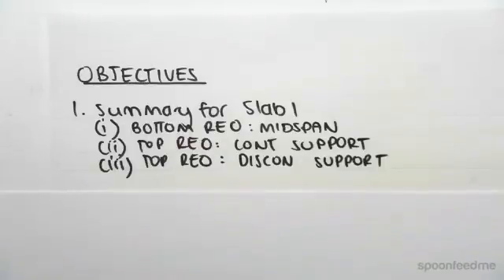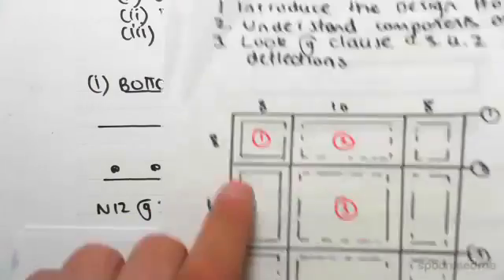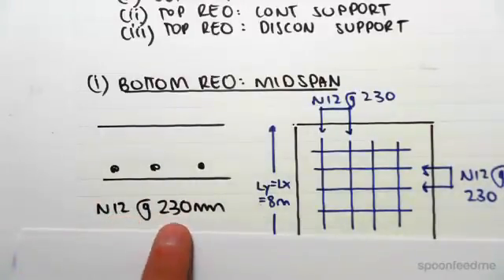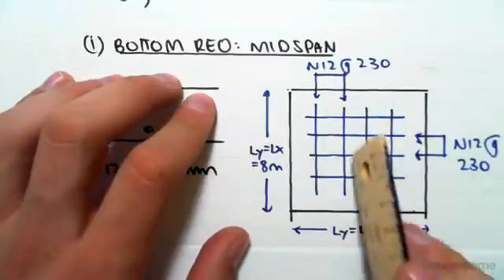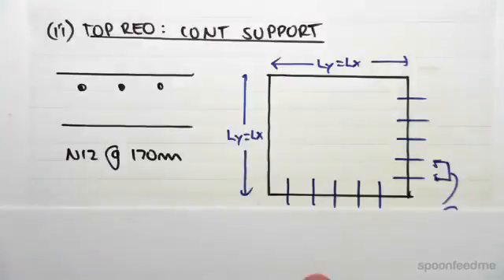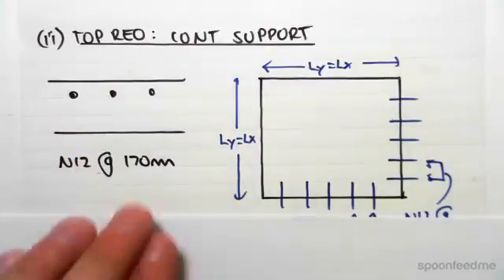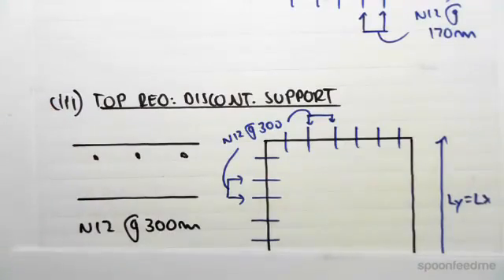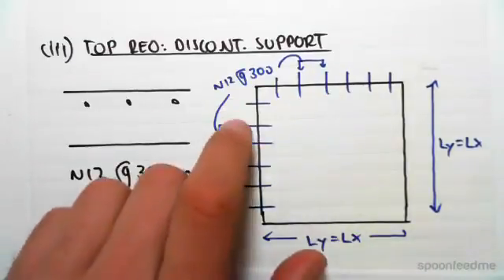Slab Design Example 1: Steel Reinforcing Drawing | Reinforced Concrete Design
for more FREE video tutorials covering Concrete Structural Design

The objectives of this video are to summarize all the obtained values for slab 1 including the bottom reinforcing for midspan, top reinforcing for continuous support & top reinforcing for discontinuous support; subsequently plots the obtained results into respective schematic drawings for the stated scenarios. Very first, the video displays the schematic for bottom reinforcing for midspan & vividly illustrates how the reinforcement should be done casting off the steel bars inside the slab using the obtained values of area and spacing in greater details.

Next, the video displays the schematic for top reinforcing for continuous edge and vividly explains the impact of sagging and how the reinforcement should be done at the continuous edge side of the slab. Moving on, the video displays the schematic of top reinforcing for discontinuous edge & vividly demonstrates the reinforcement facts for this case as well. Finally, the video demonstrates how the slab 1 design incorporates all the required reinforcing particulars throughout its construction.